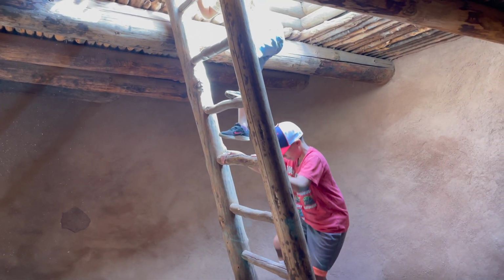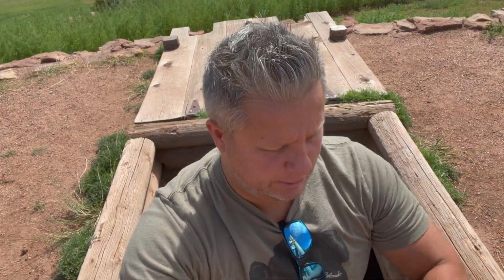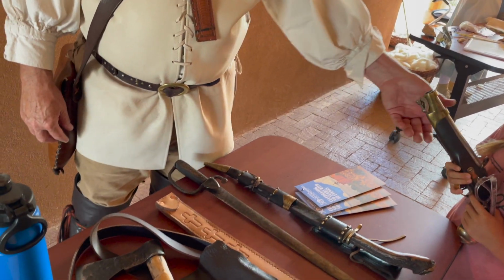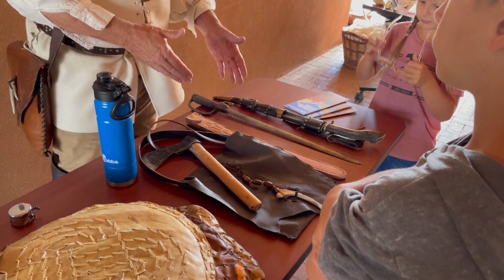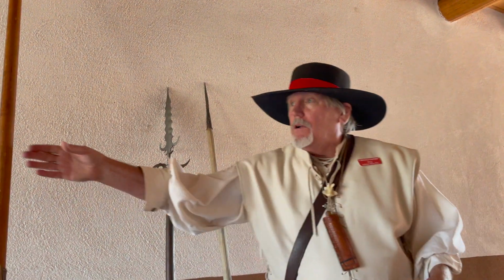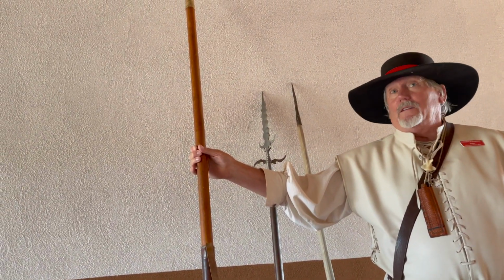Pecos National Historic Park in New Mexico | What is it like to visit this unique park?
0:00 The Adventure Begins
0:27 Welcome to Pecos National Historic Park
0:44 The Museum & Visitor Center
1:33 Ranger Guided Tour
2:16 The Kiva
4:10 Ruins and Cacti
4:31 1717 Spanish Mission Church
7:11 Battlefield
7:35 Ancestral Puebloan and Spanish Craft